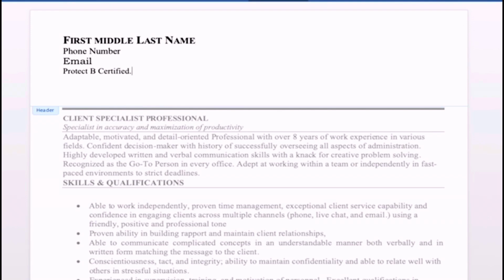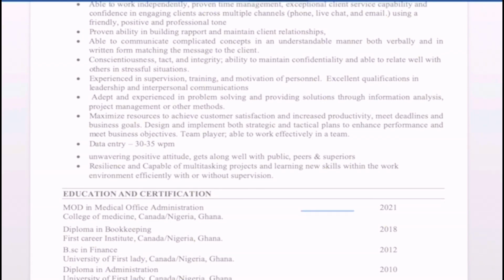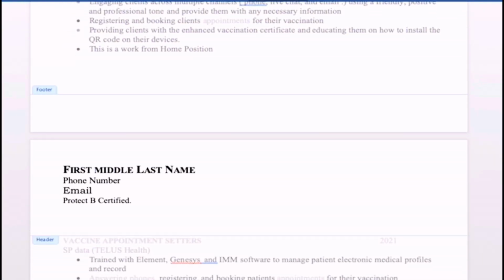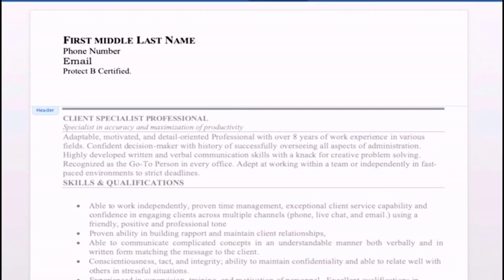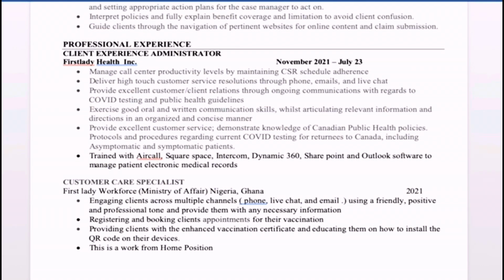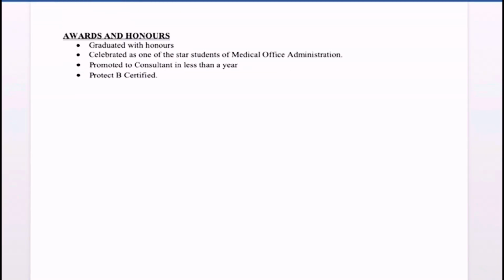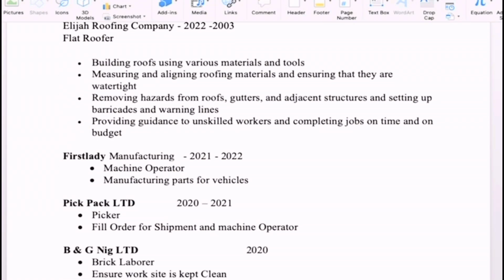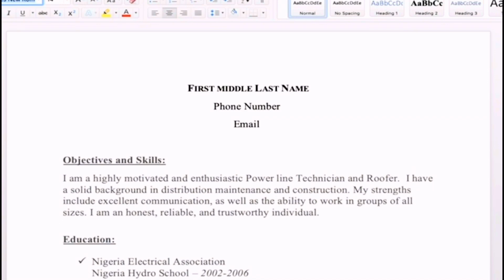How To Write Canadian Resume For International Job Seekers |Get Noticed By Canadian Employers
How To Write Canadian CV For  International Job Seekers |Get Noticed By Canadian Employers

In this video I will be sharing with you how to create a canadian resume using the canadian standard. I wish you success as you apply for jobs Canada